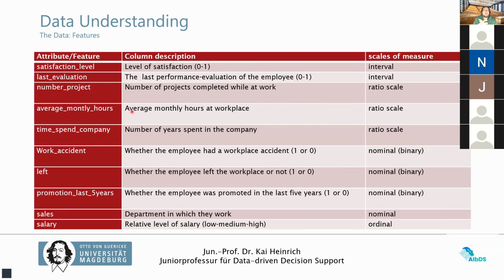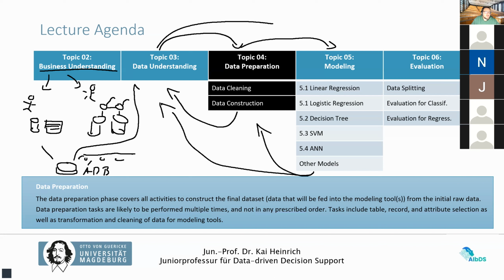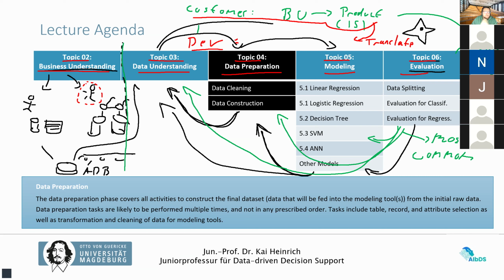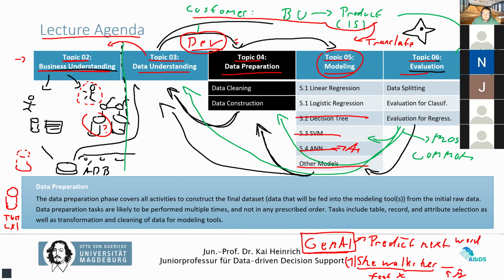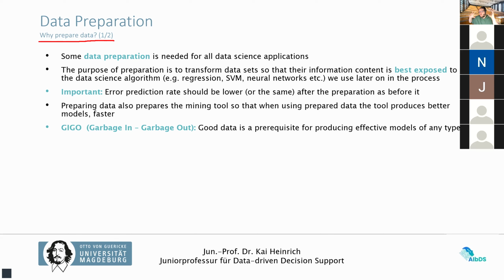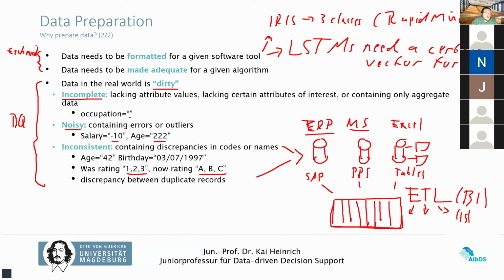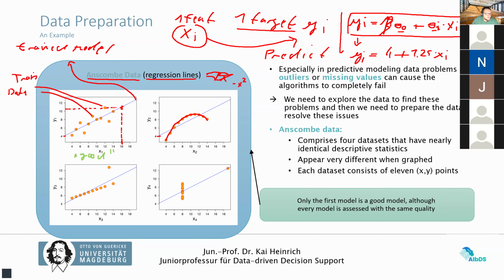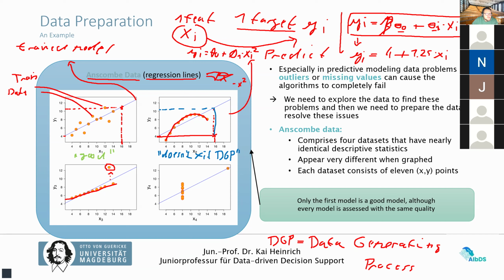Lecture 06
Chapters:
0:00 Python Example - Data Understanding
12:01 Data Preparation - Intro
52:43 Why prepare data?
1:00:58 Data Preparation - Example